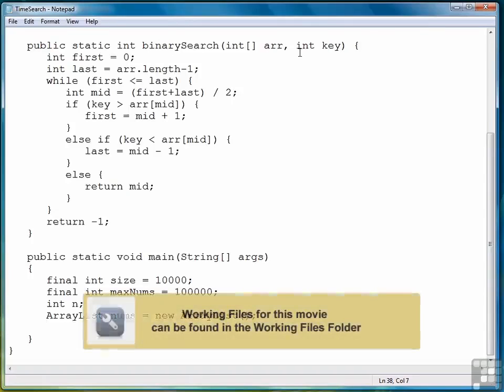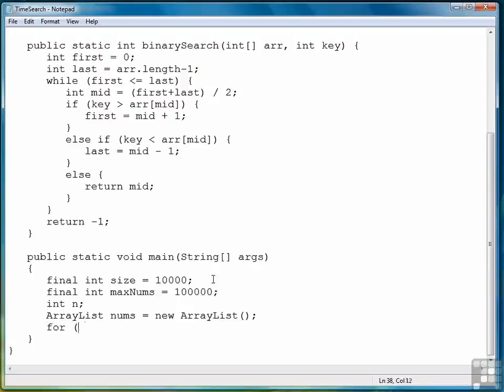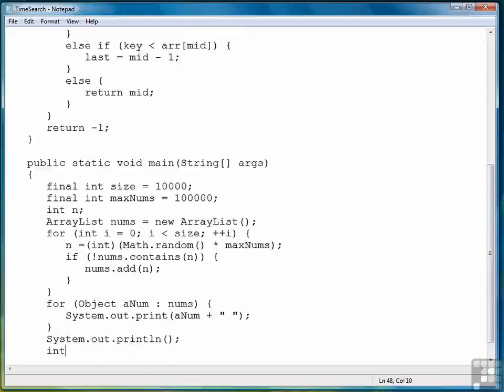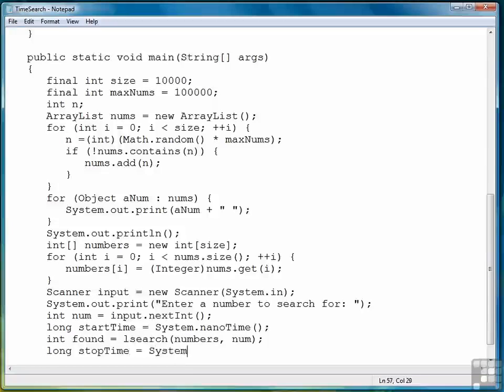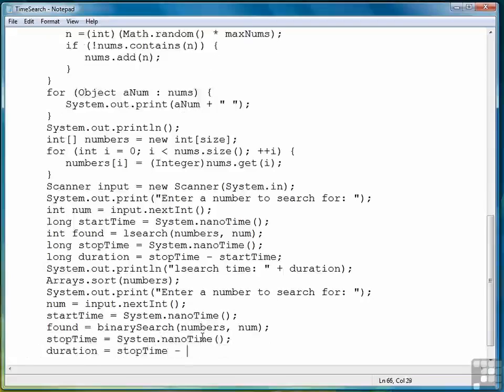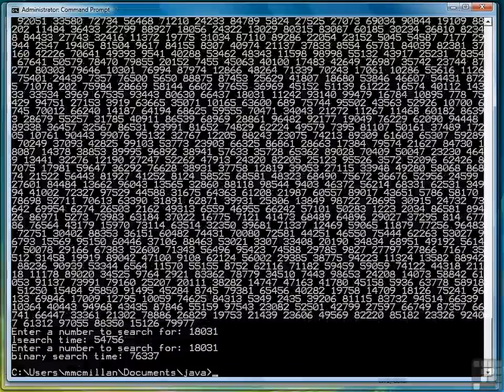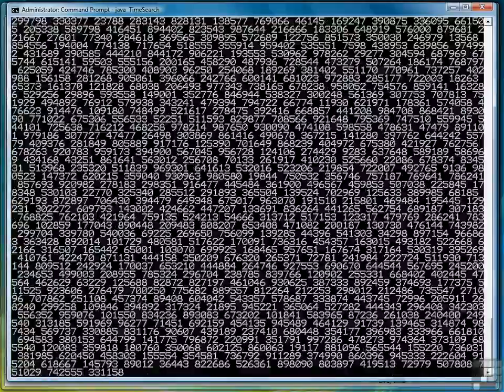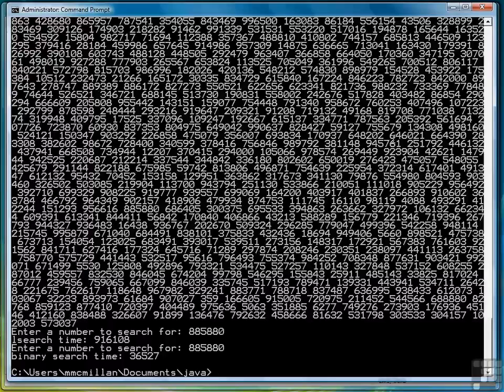0608 Sorting And Searching Algorithms Exercise 2